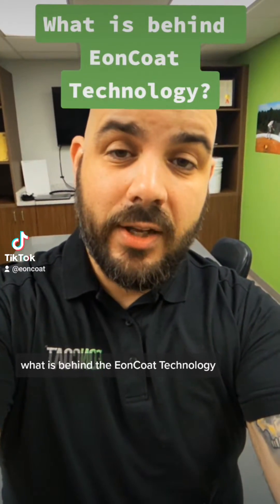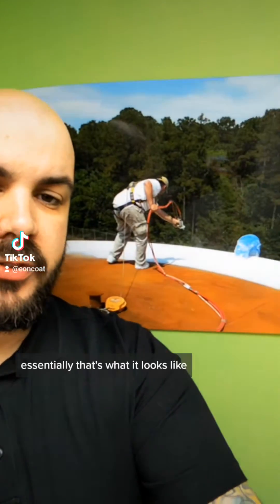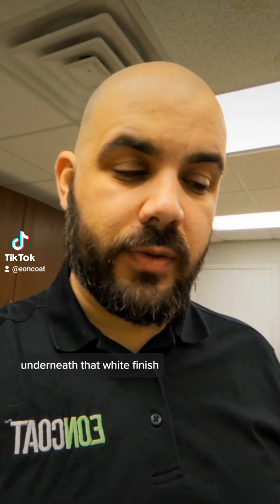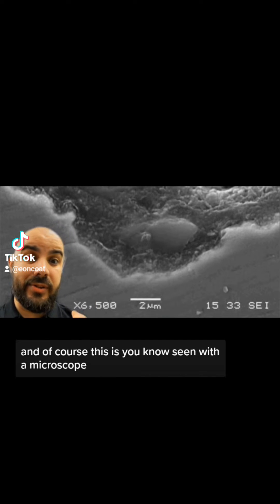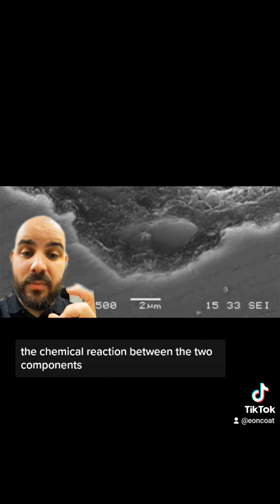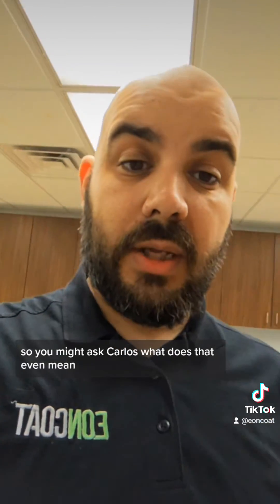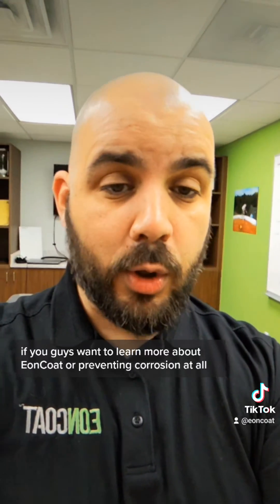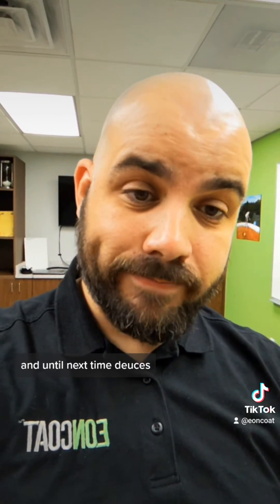What is the technology behind EonCoat?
in this video, I simplify the EonCoat Technology. I show you how it works and how effective it is.